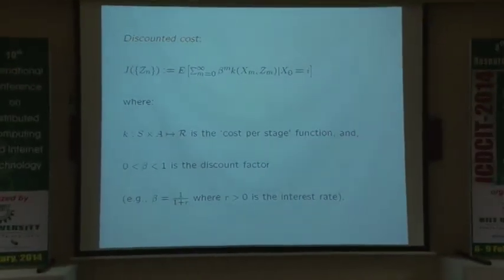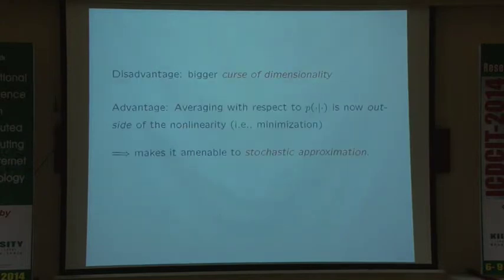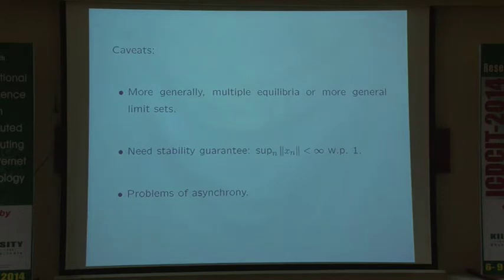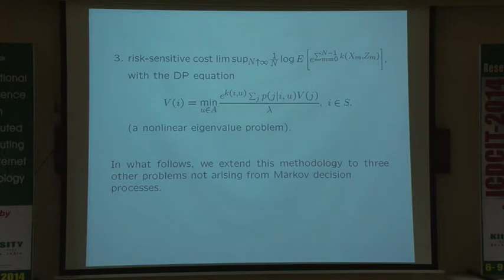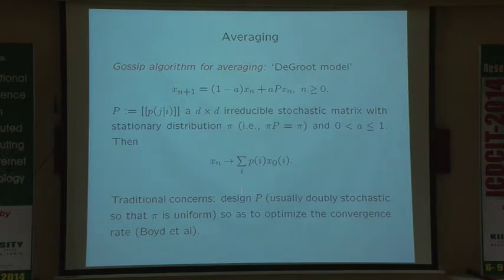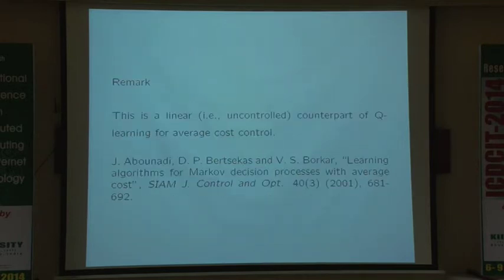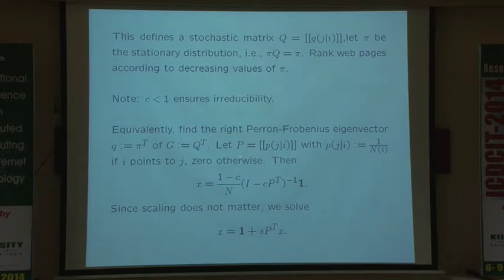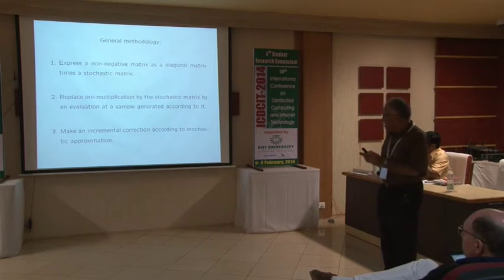Vivek Shripad Borkar - ICDCIT 2014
Reinforcement Learning for Matrix Computations: PageRank as an Example

Reinforcement learning has gained wide popularity as a technique for simulation-driven approximate dynamic programming. A less known aspect is that the very reasons that make it effective in dynamic programming can also be leveraged for using it for distributed schemes for certain matrix computations involving non-negative matrices. In this spirit, we propose a reinforcement learning algorithm for PageRank computation that is fashioned after analogous schemes for approximate dynamic programming. The algorithm has the advantage of ease of distributed implementation and more importantly, of being model-free, i.e., not dependent on any specific assumptions about the transition probabilities in the random web-surfer model. We analyze its convergence and finite time behavior and present some supporting numerical experiments.